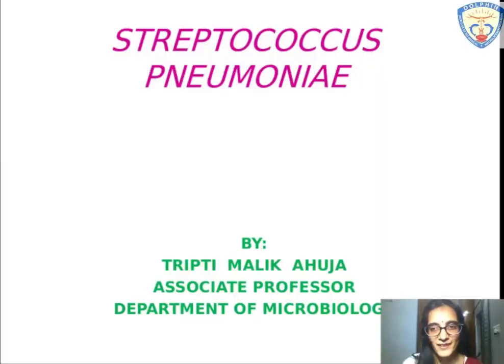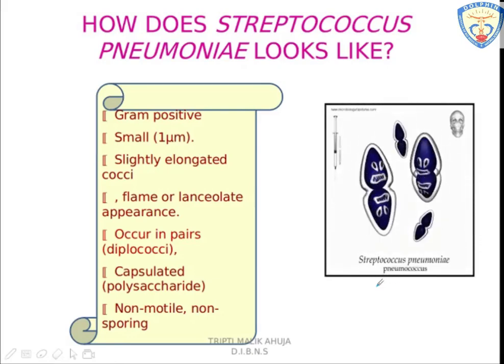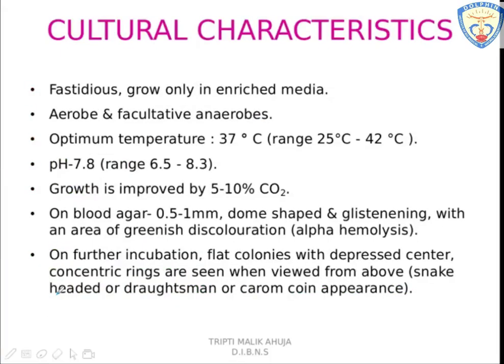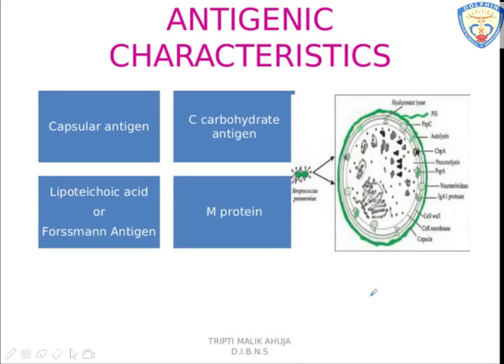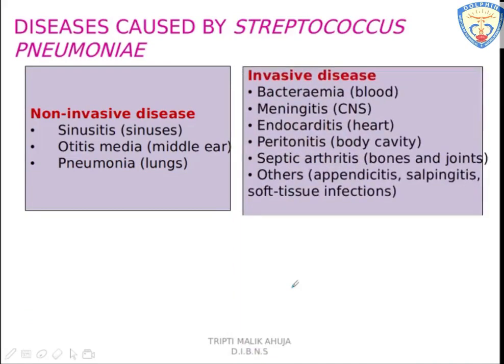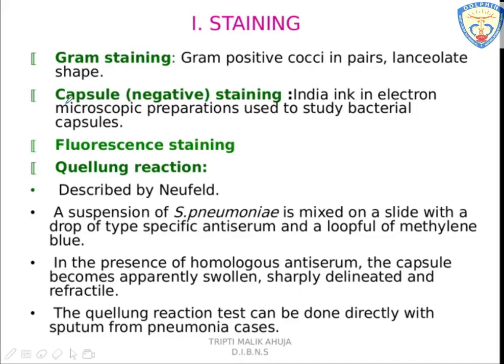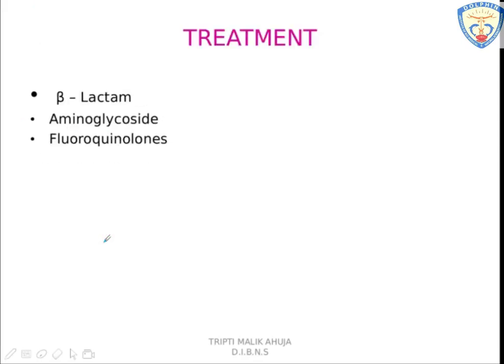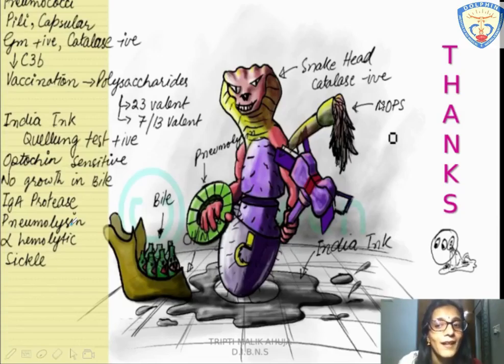Streptococcus Pneumococcus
Explains about  Pneumococcus , causative agent of pneumonia, its pathogens and clinical features, laboratory diagnosis.